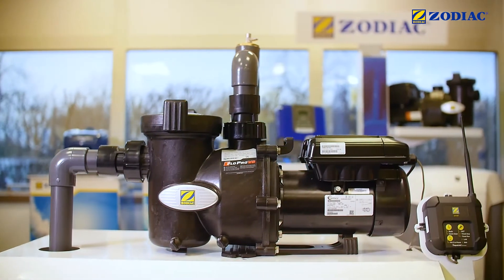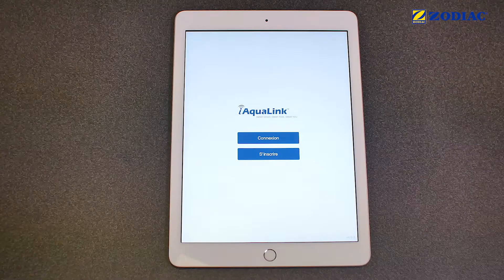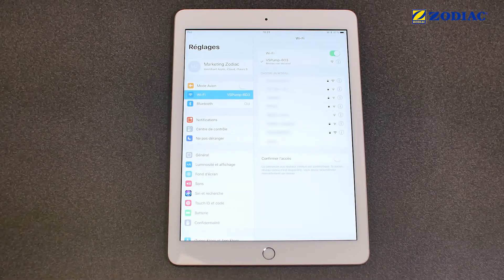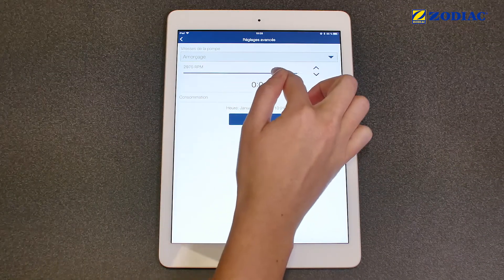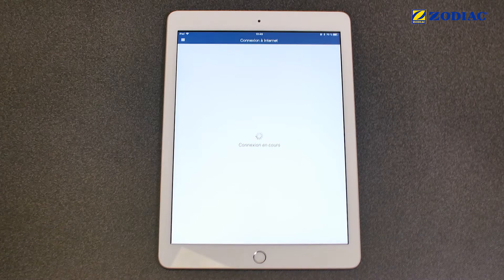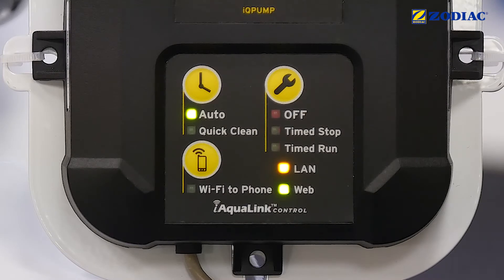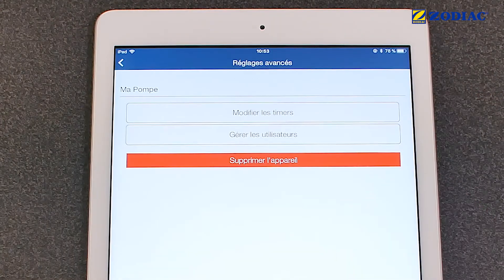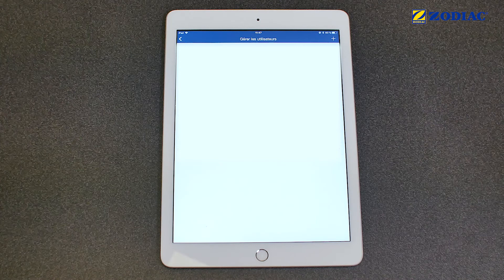Connect a pump Zodiac FloProVS to iQ Pump Module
How to connect and plus to internet an IQ Pump module to the Zodiac FloPro VS pump